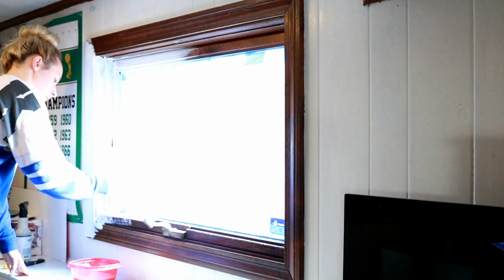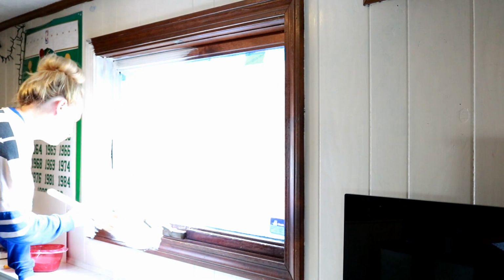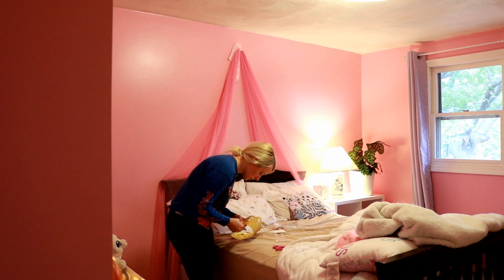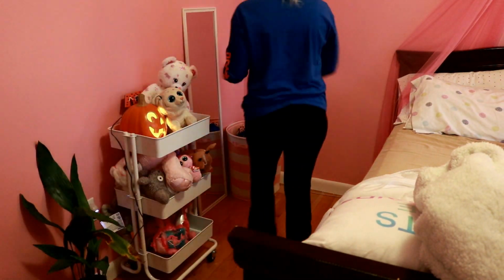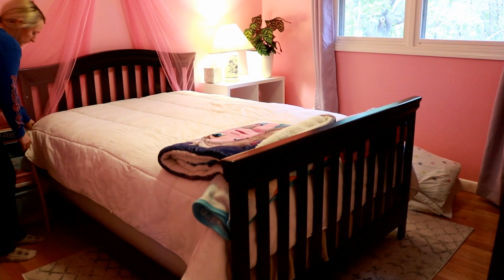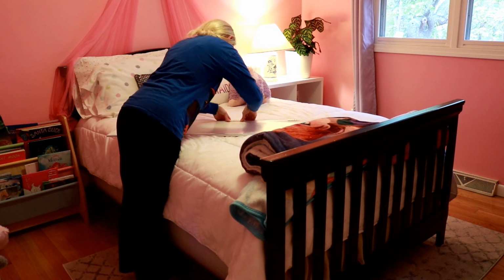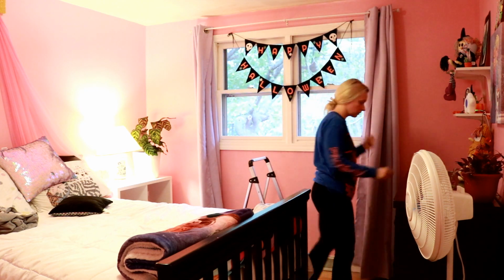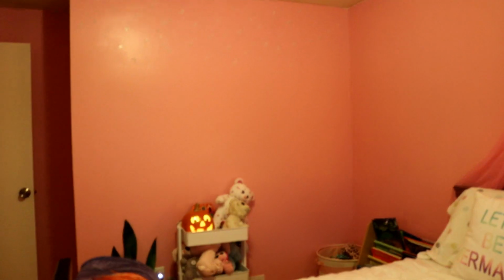INSTANT CLEAN WITH ME | PAINT + DECORATE W/ ME 2020 | FALL CLEANING MOTIVATION | HOME REFRESH EP.6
Hi friends - Today I am bringing you a fall clean with me video! We're mid-week, so here's a some cleaning motivation to get you ready. I'm also painting + decorating for Halloween in this video, as this video is apart of my home refresh series, going on, on my channel.

2020 EXTREME CLEANING MOTIVATION | ULTIMATE CLEAN WITH ME | COMPLETE DISASTER CLEANING ROUTINE | HOMEMAKING

Come hang out with me:
jessaaudrey1027

rolling cart - Michael's
bookcase - Amazon (bought 3 years ago)
mirror - Target
Princess Canopy above bed
shelves above dresser - Ikea
Knitted Owls - handmade by friend
Halloween decor - Target Dollar Spot and At Home
Storage Cube unit - Target

Some random info:
These are my lights